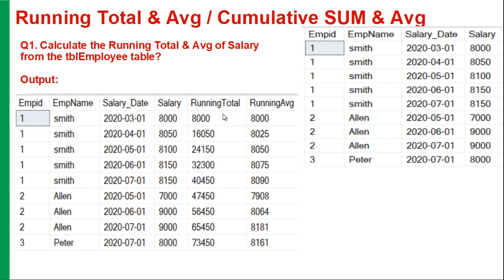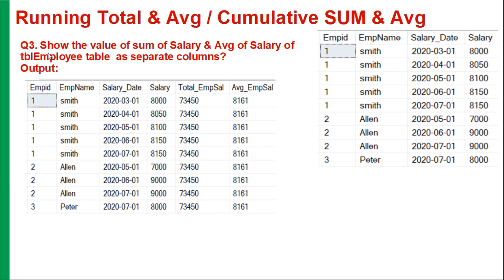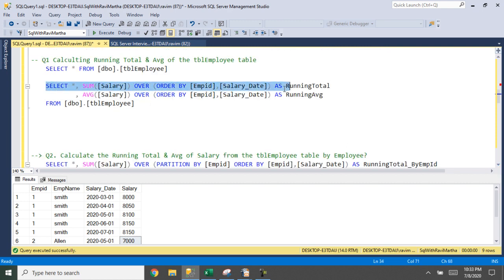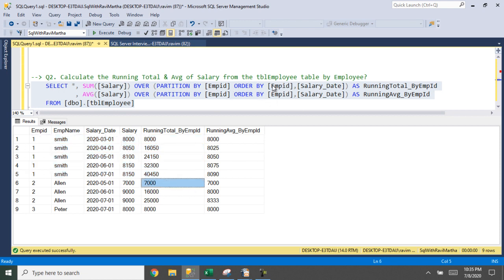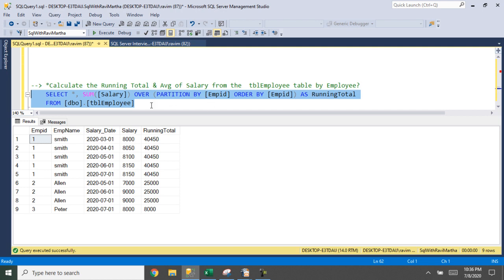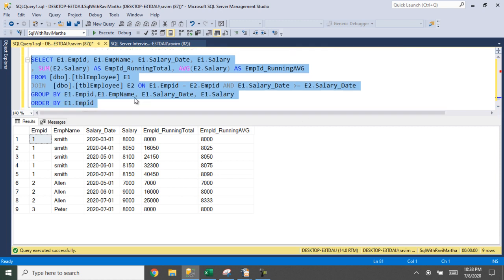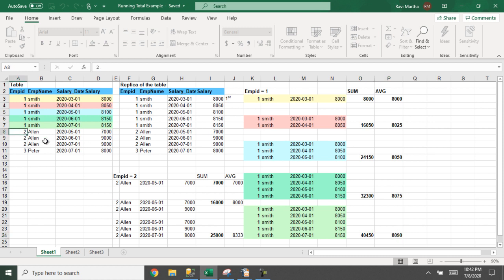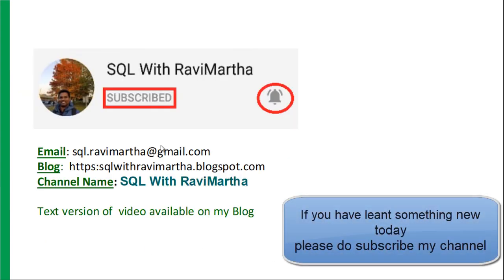Running total & Avg in SQL | Cumulative Sum & Avg in SQL | Calculating running total & Avg in SQL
This channel would provide new videos on SQL, ETL and Data warehouse concepts.

Video 7 Title: Trickey CASE Statement Interview Questions | CASE WHEN | WHEN Clause | CASE Statement in SQL -- *

Video 6 Title: Trickey CASE Statement Interview Questions | CASE WHEN | WHEN Clause | CASE Statement in SQL -- *

Video 5 Title: Delete Duplicates in SQL by retaining one Unique record | Row Duplicates | Business Key Duplicates -- *